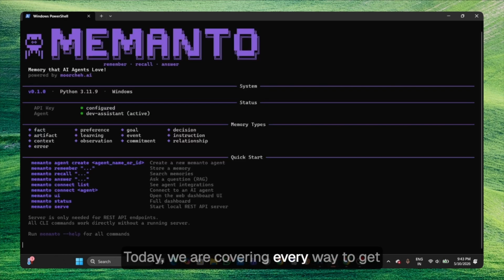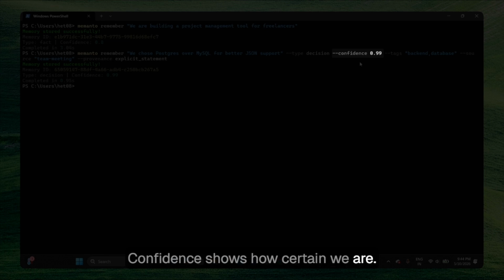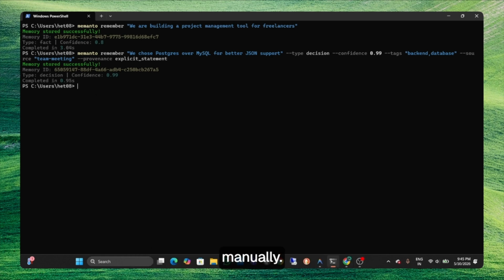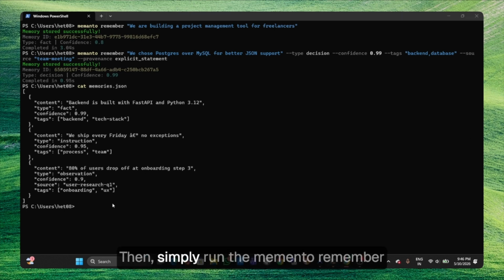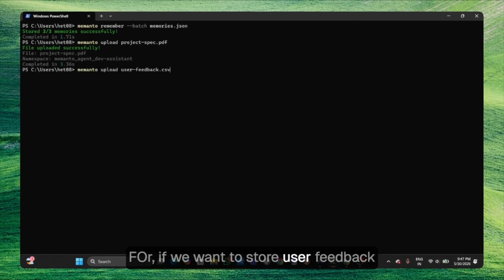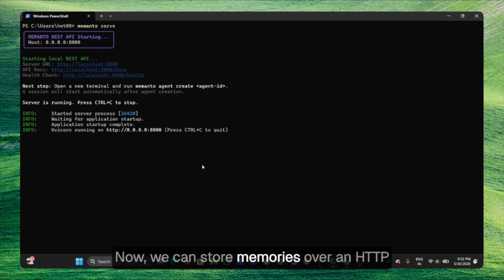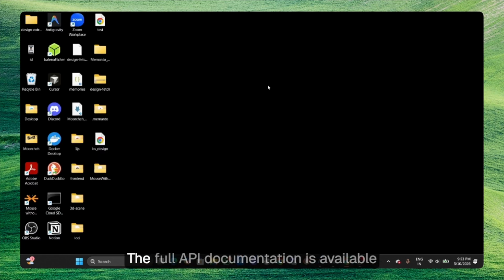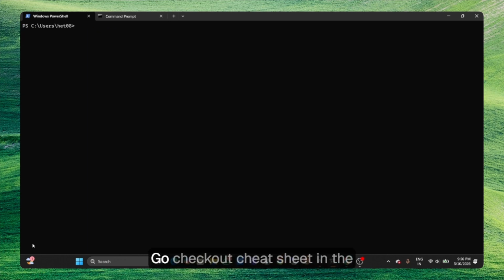There's more to storing memories in Memanto than just typing remember.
Memanto is not a passive memory layer, it is an active companion agent that helps other agents organize their memories actively.

In this video, we cover every way to get knowledge into Memanto — from a single string to uploading an entire PDF, from batch onboarding to hitting the REST API directly.

Here's everything we cover:
→ Simple string storage with smart defaults (confidence 0.8, source: user)
→ Full metadata control — type, confidence, tags, provenance
→ How connected agents (Claude Code, Cursor, Codex) handle all metadata automatically
→ Batch ingestion with a JSON file — up to 100 memories in one command
→ File uploads: PDF, DOCX, Excel, CSV, JSON, TXT, Markdown
→ Zero-latency indexing — memories are searchable the moment upload completes
→ REST API usage — store and upload memories from your own scripts or apps
→ The Swagger UI at localhost:8000/docs for exploring every endpoint
→ The Memento UI Playground for testing memory storage interactively

Whether you're onboarding a new agent, migrating project context, or piping in external data — this covers all of it.

👉 Cheatsheet

memanto remember "content"
memanto remember "content" --type decision --confidence 0.99 --tags "t1,t2" --source "src" --provenance corrected

memanto remember --batch memories.json

memanto upload report.pdf
memanto upload notes.md

memanto serve
memanto serve --reload

Chapters:
00:00 Intro
00:21 Simple memory using remember
00:45 Setting memory type
01:05 Setting confidence values
01:15 Setting custom tags and provenance
01:35 Metadata is set automatically
02:10 Batch memory transfer
02:50 Upload entire documents into memory
03:45 Using local REST API
04:55 Full API docs on local
05:15 Ingest memory through UI
05:30 Final words and cheat sheet